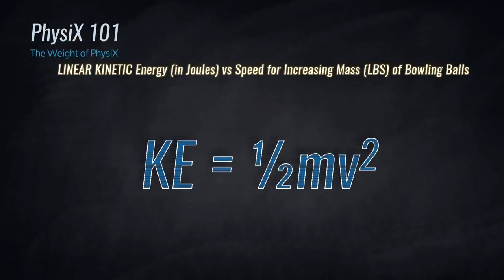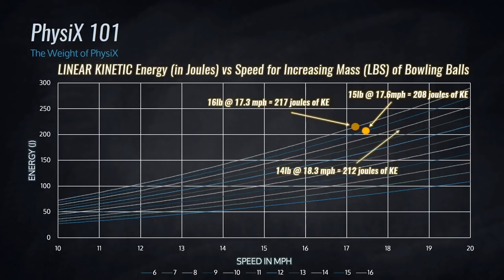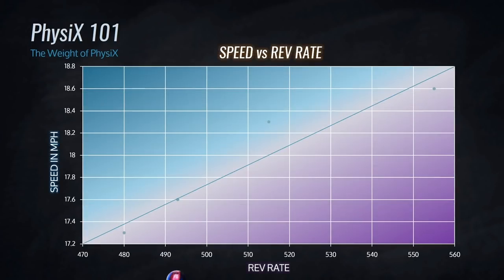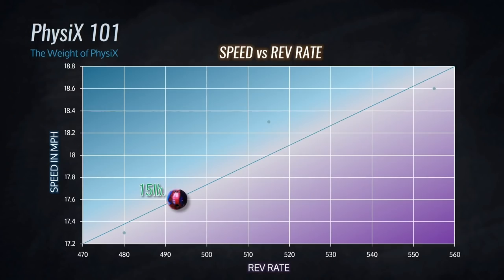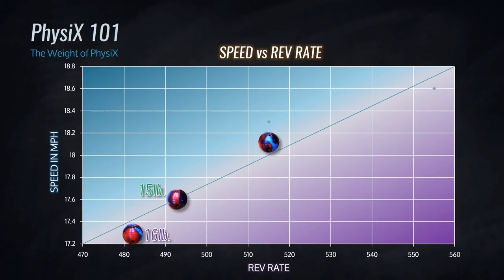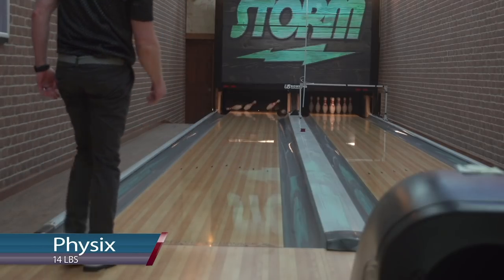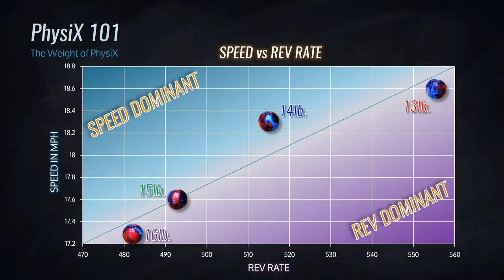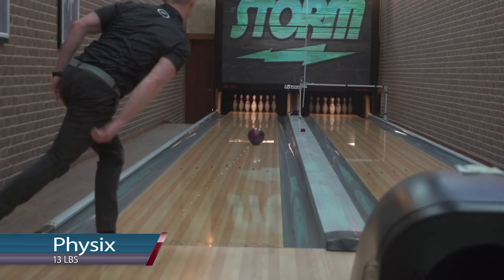Storm | Should I Change My Ball Weight?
Chad McLean illustrates the differences in reaction that you can expect to see when throwing different weights of bowling balls.